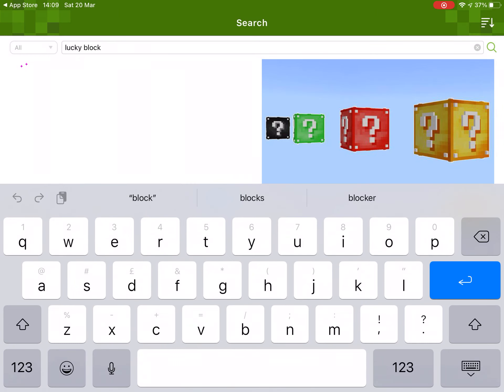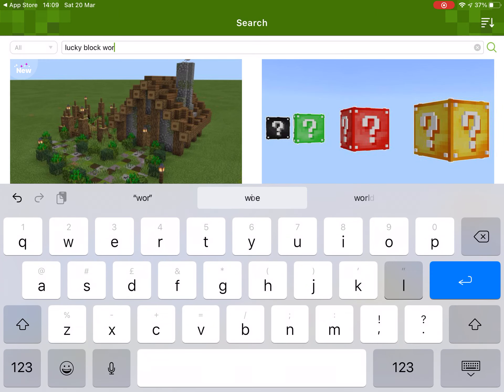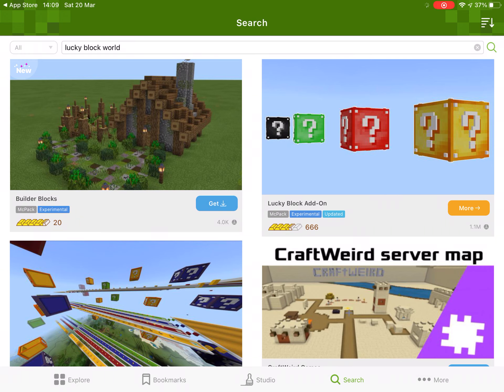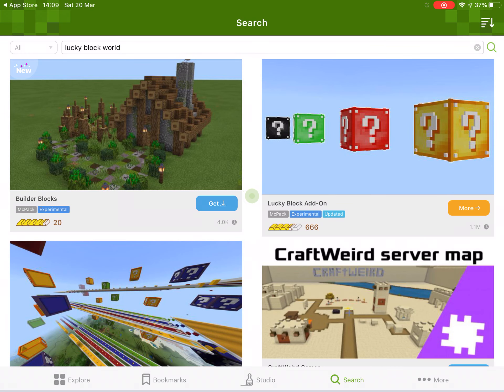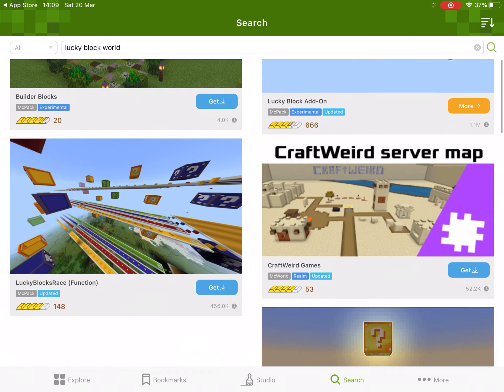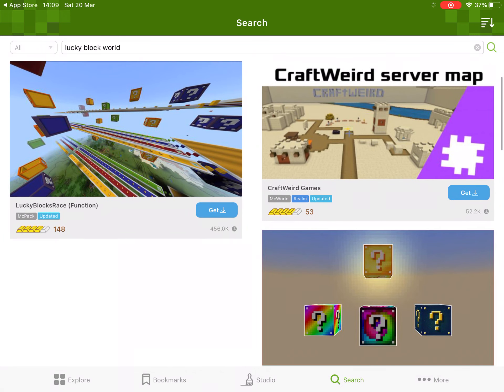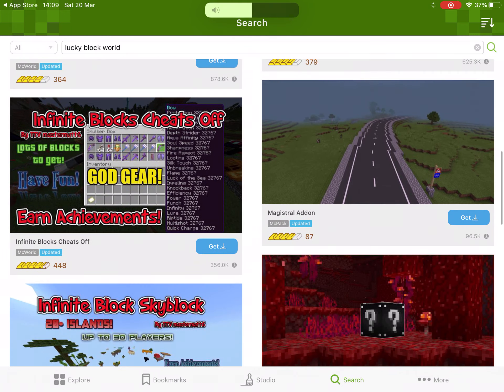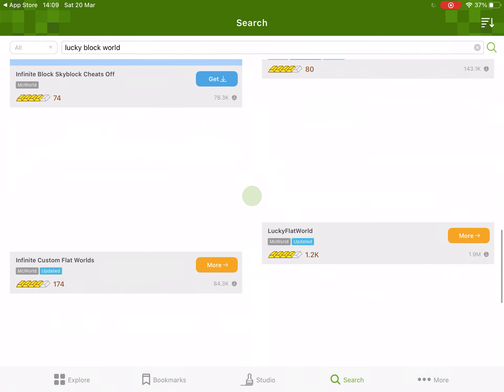How to get lucky blocks on Minecraft PE